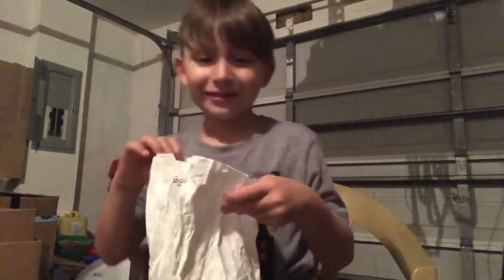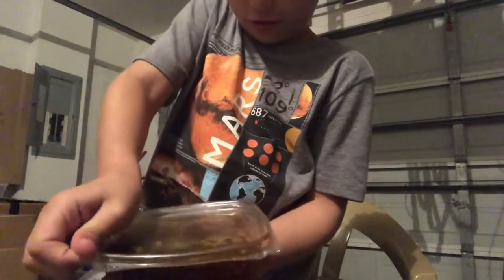PEOPLE TRY HONEYCOMBS FOR THE FIRST TIME!